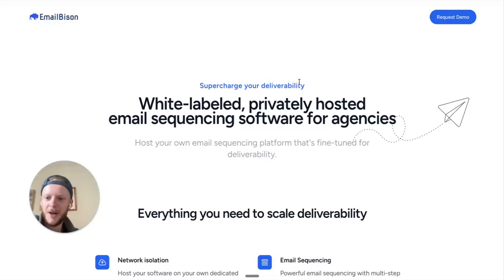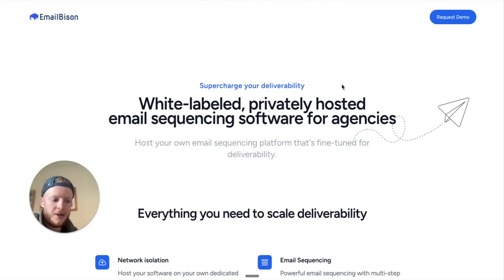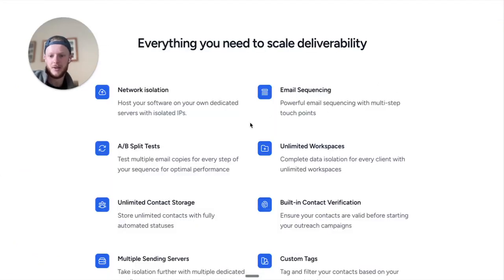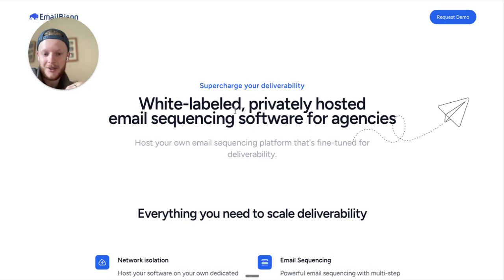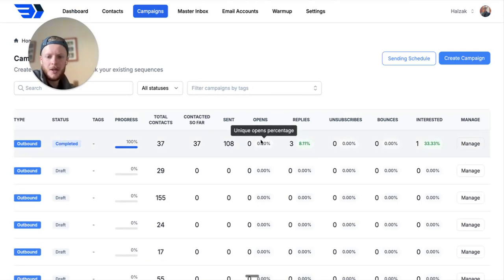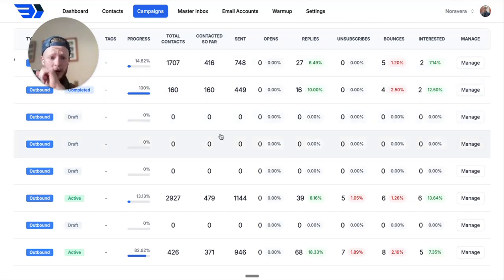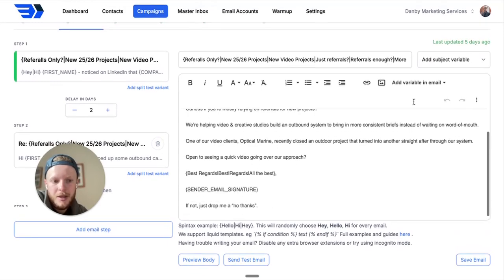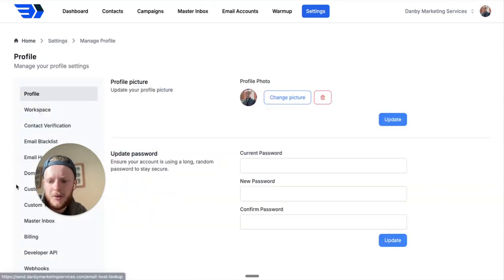Why Email Bison is the Best Sequencer | Cold Email Lead Generation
In this video, I break down why after 3 years old running cold email campaigns, I choose Email Bison as our sequencer moving forward into the future.

Feel free to use the timeline markers here to skip to any part of the video you'd find most useful:

0:00 - Introduction & My Reasons
3:12 - Privatisation & Qualification
5:09 - Streamlining Ops with Bison API
10:24 - Campaign Results
13:28 - Email Bison Features
18:34 - Closure & Final Thoughts

Thinking about pivoting over to Email Bison? For the speediest way to connect with the team, ping me and email saying "I'm interested in Bison" to with the subject "Email Bison Qualification" and we will get you setup on a qualification meeting.

Need done for you support with generating leads for you business? It's nice to meet you. My name is Joe and I use Email Bison, Clay & various other tools to help businesses generate leads with cold email.

Feel free to grab a time on my calendly link above and we can talk more about how our products could work for your business, or simply just to chew the fat about lead generation.